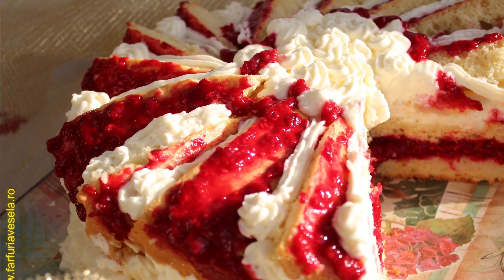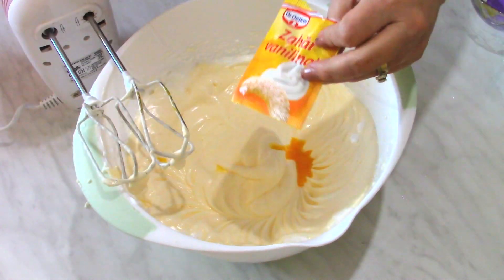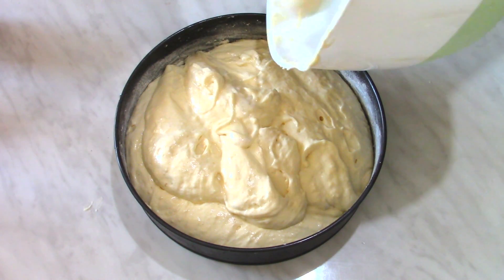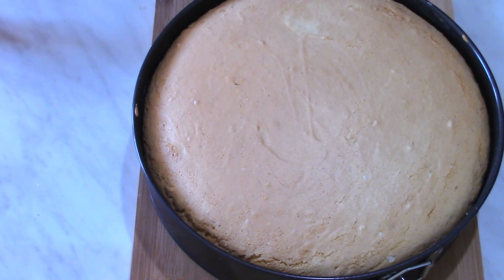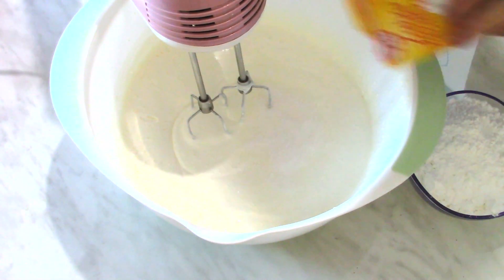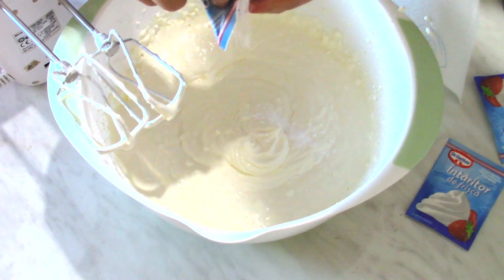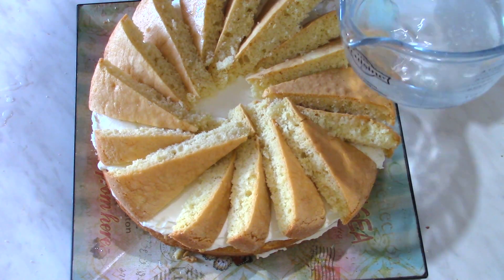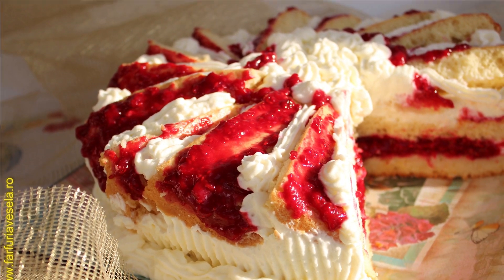Raspberry cake | Happy Dish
♨ 🍰     Unde ma gasiti    ♨🍰 You can find me here

♥ Cu ce filmez 📷 I am filming with

♥  Cu ce editez ♨ 🍰 I edit the videos with
KdenLive

Filmat si editat de mine, Dana. This video was filmed and edited by me, Dana.